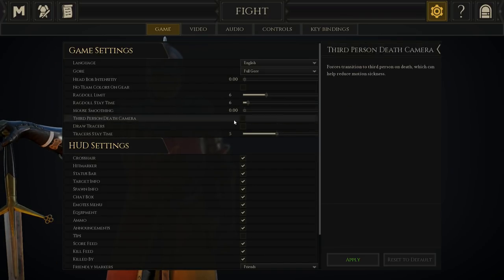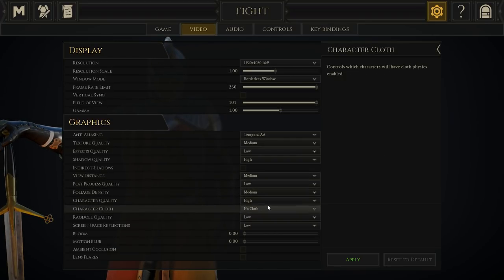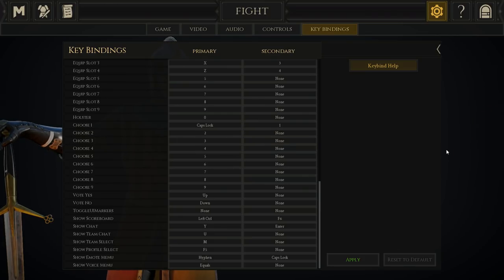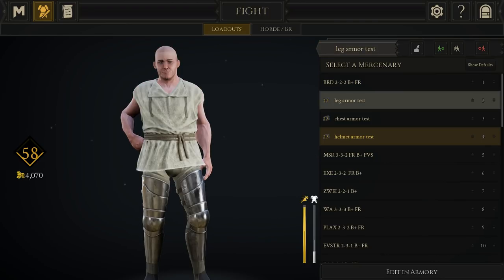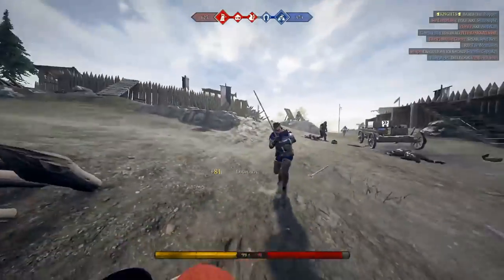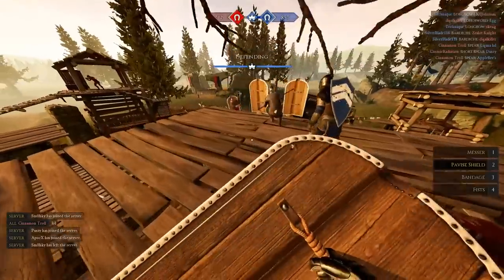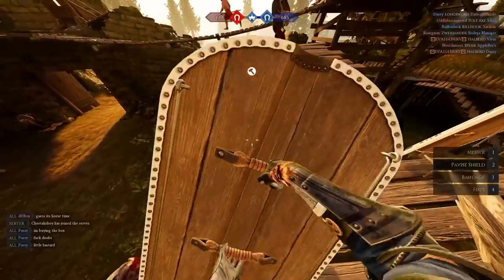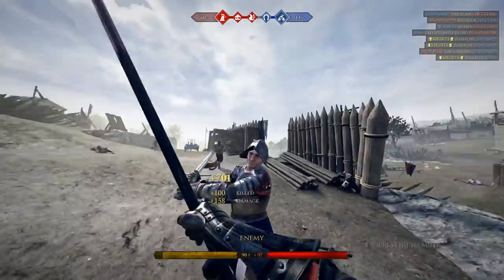Secret Unknown Tricks & Mechanics in MORDHAU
Game settings 0:05  Feint Trick (no stamina) 7:21
Video settings 1:50  Pavise Shield Tips 9:00
Flourish W/1 button 3:52  Riposte Projectiles 11:58
Armor Tip 6:17    Horse Stamina Benefit 12:12

MY KEYBINDS:
RIGHT STRIKE- LMB
RIGHT OVERHEAD- WHEEL DOWN/PRESS IN
RIGHT/LEFT UNDERHAND-TILT WHEEL L/R
STAB 240- WHEEL UP
PARRY-RMB
FEINT-THUMB 1
KICK- THUMB 2
CROUCH-Q
FLIP ATTACK ANGLE- LEFT-ALT